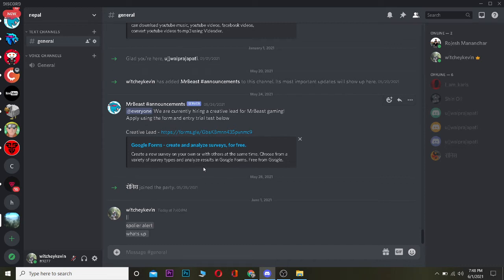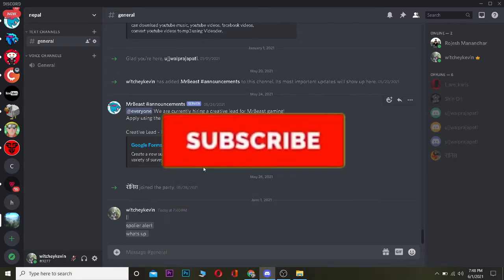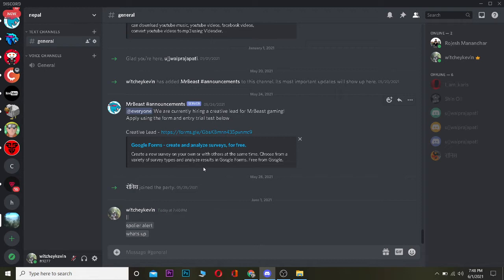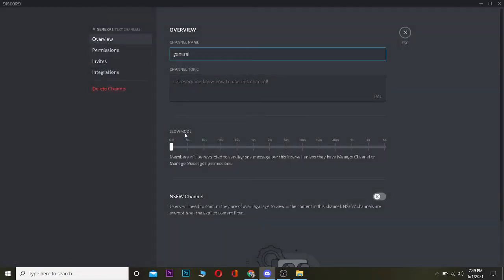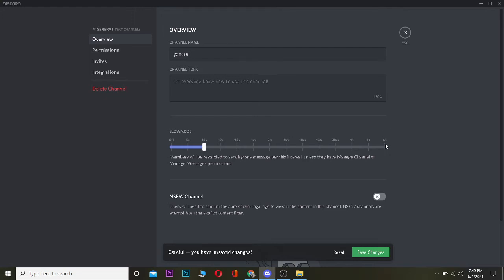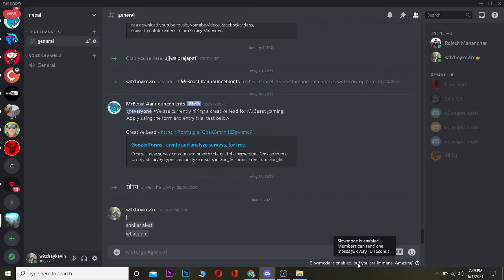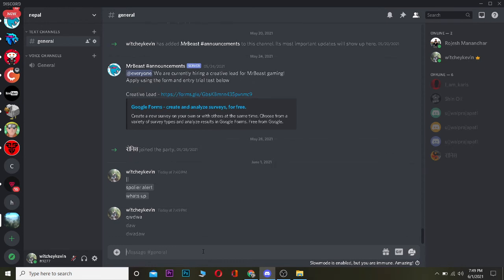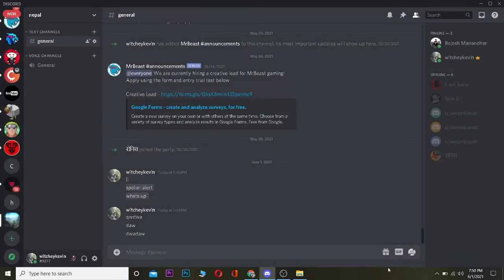How to Stop Spam on Discord Server (2021) | Auto Anti-Spam Bot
In this video, I'm going to show you how to create spoiler text in discord so that you can chat with your friends without distracting them.
This video teaches you the basics of discord. Discord has been around for a while now as an alternative voice chat program but it's really grown in popularity recently. It's great because if somebody types something out they want other people to see, but not everyone else who chats on the server, they can put a little asterisk next to what they type out and it will show up as 'spoiler'.
1. Launch the Discord app
2. Open a new message to create a spoiler text conversation
3. Type three asterisks (***) in front of your text, then type your spoilers